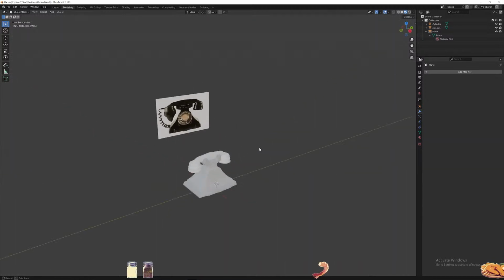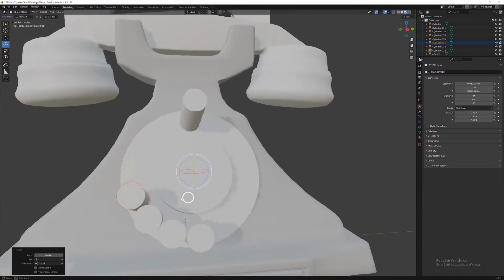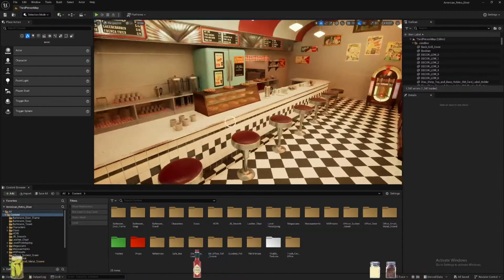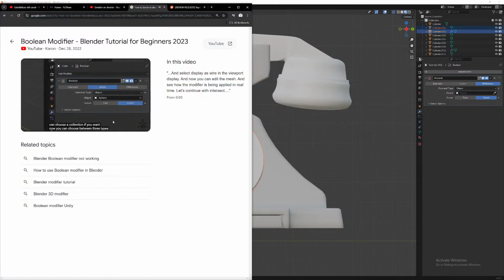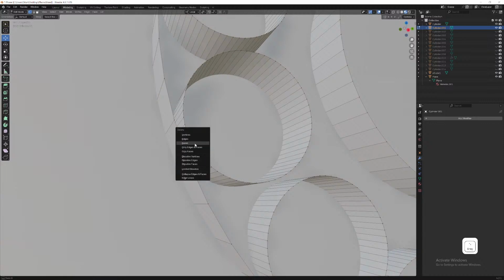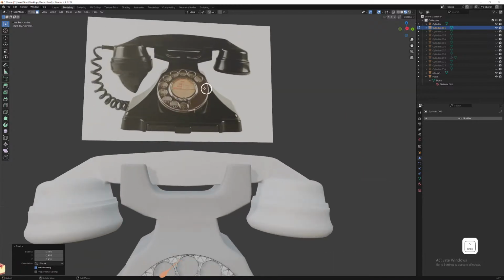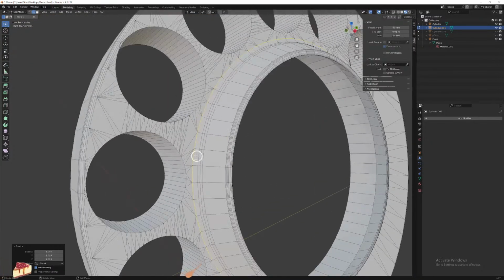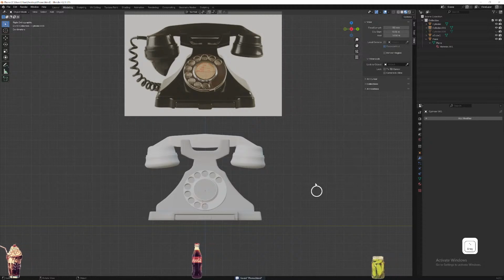1950s American Diner, Trying to model in Blender! Part 105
Trying to learn modeling in Blender, this is going to be slow and uncomfortable process but lets go!

I'm working on an environment art portfolio piece live! Come hangout and ask me anything you want :)